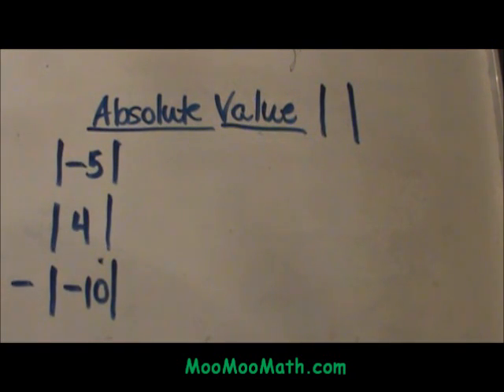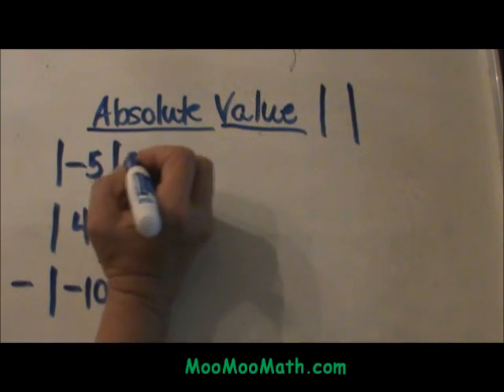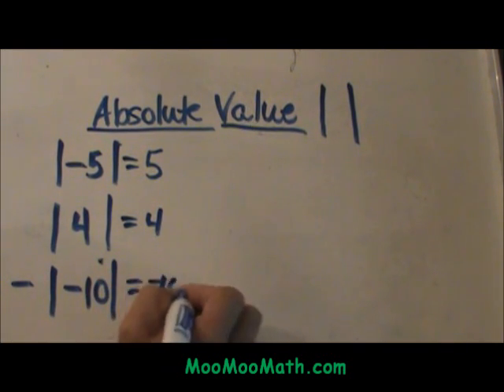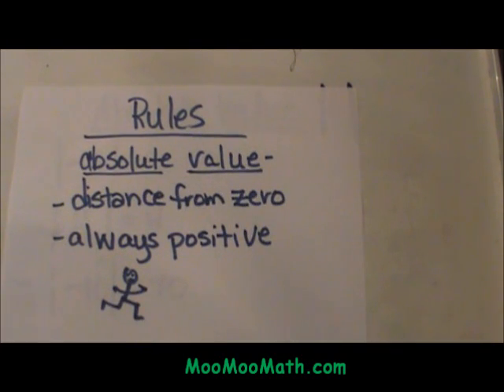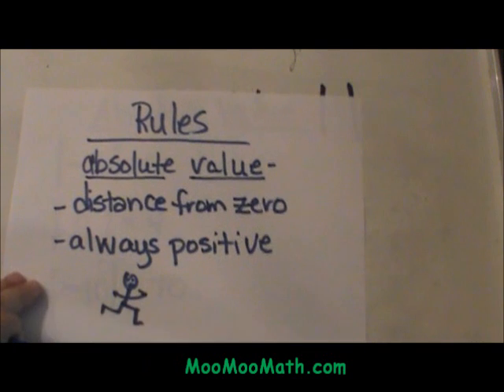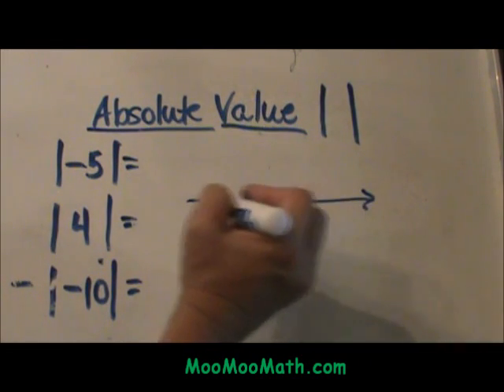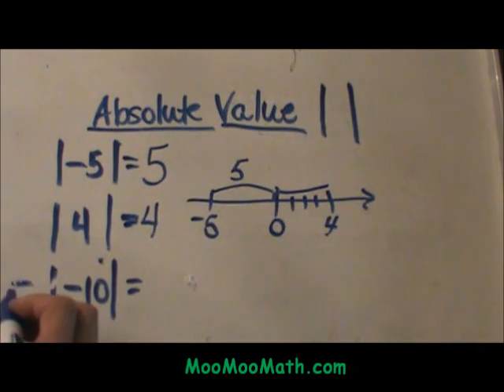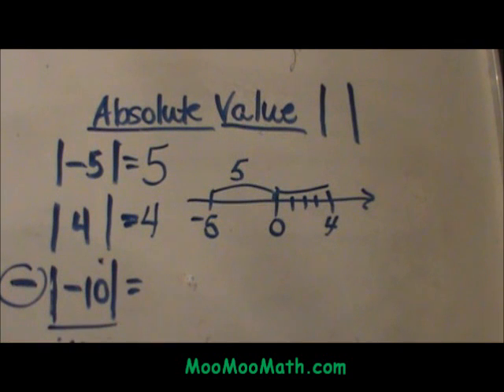What is absolute value?-MooMooMath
Absolute value explained The absolute value of a number is its distance from zero. Absolute value is written with the following symbol | x | .
For a summary of the video and a practice link go